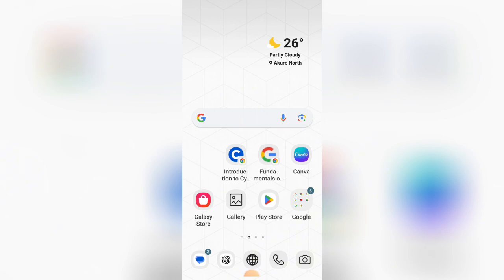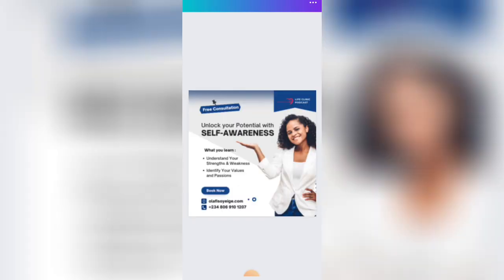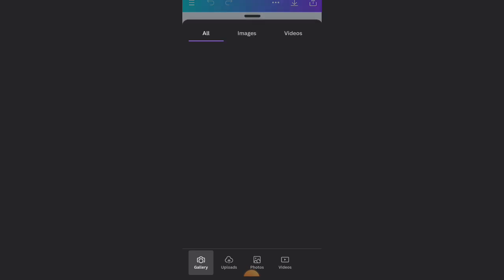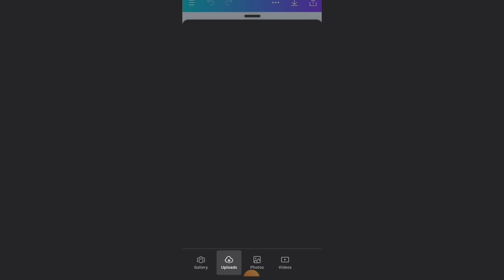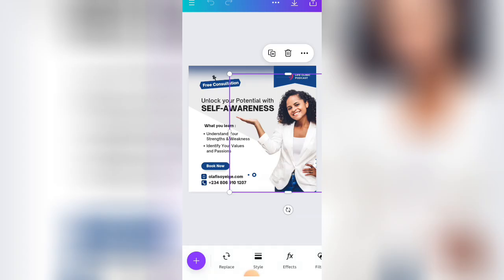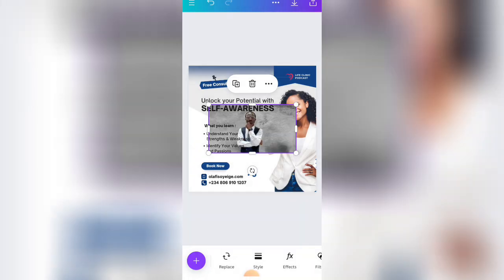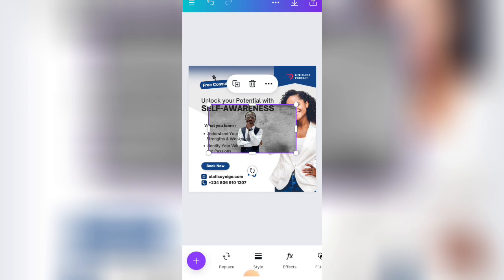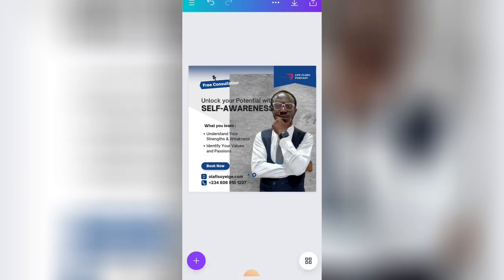How to Fix Canva Mobile: Step-by-Step Guide for Resolving Upload Button Issues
Discovering that the upload button on Canva mobile isn't functioning can be frustrating.

But fear not! In this step-by-step tutorial, I'll guide you through troubleshooting methods to get it up and running smoothly again.

Don't let technical glitches slow you down – watch now to regain full access to Canva's mobile features!